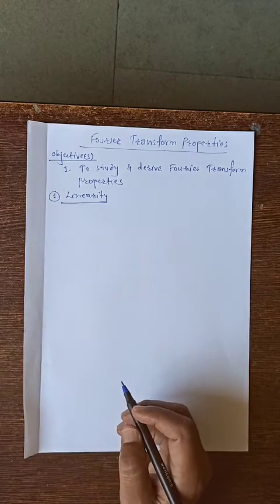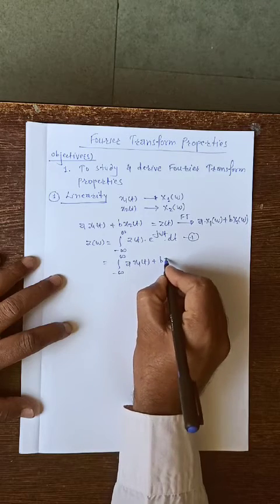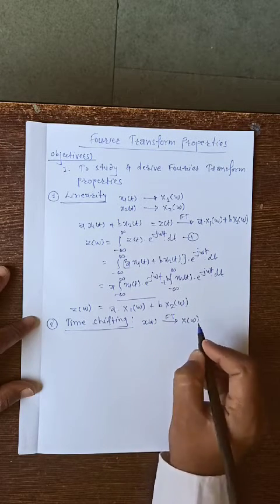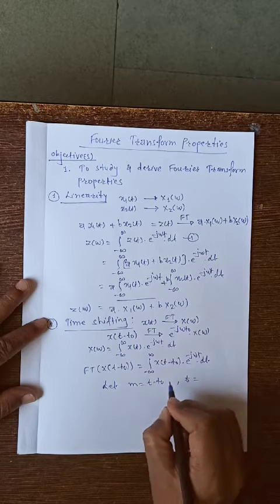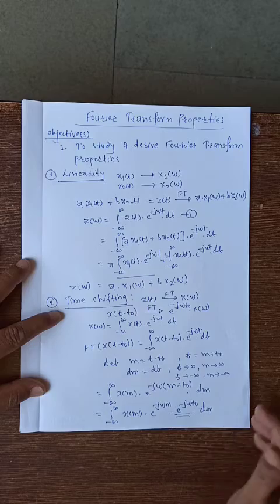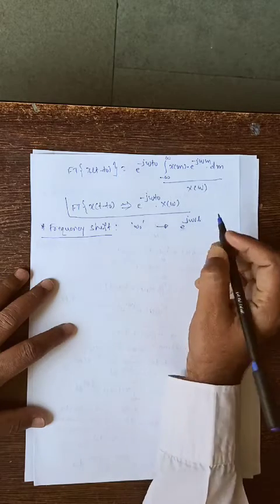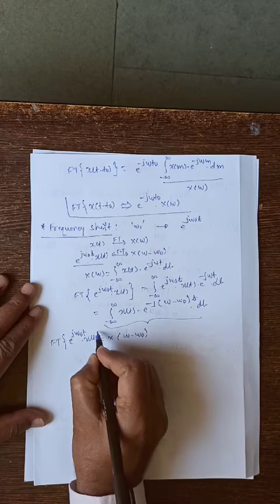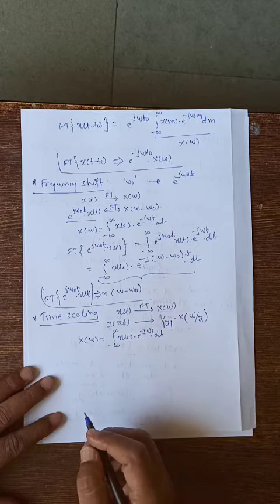4. Fourier Transform Properties-I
1. Linearity
2. Frequency Shifting
3. Time Shifting
4. Time Scaling